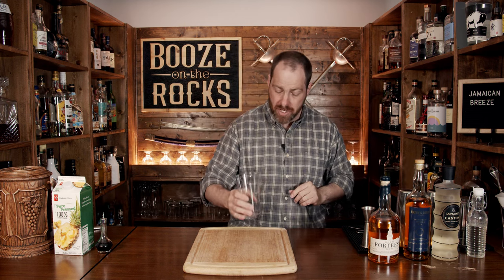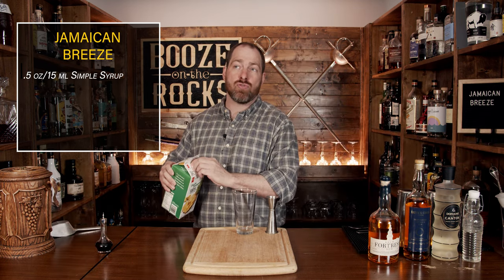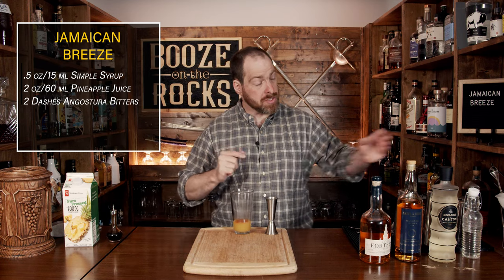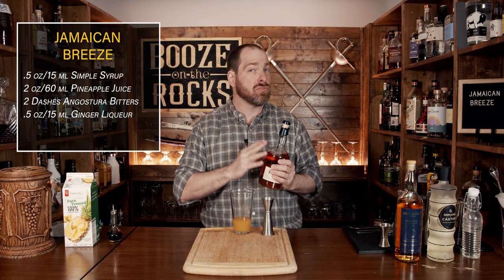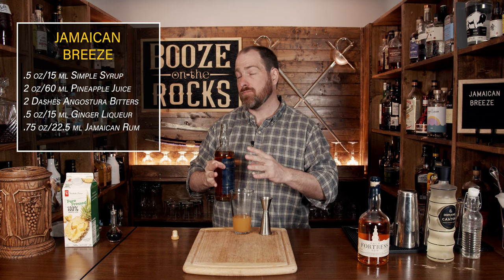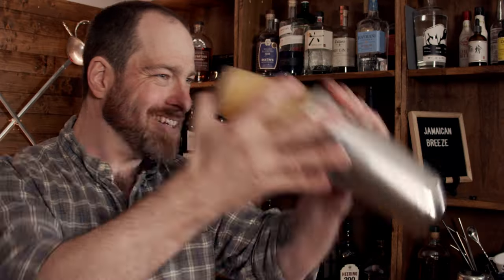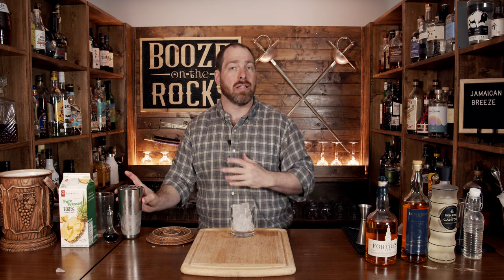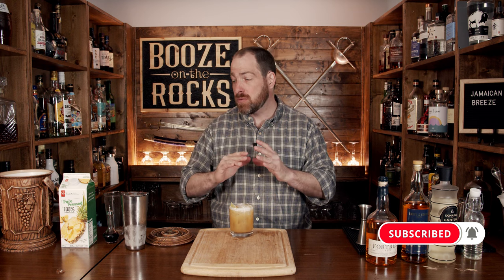How To Make The Jamaican Breeze Cocktail | Booze On The Rocks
Today on Booze On The Rocks, we make the Jamaican Breeze cocktail. This is an adaptation of a cocktail by Willie Shine of the same name. However, we have substituted ginger liqueur for a muddled piece of ginger and replaced the Appleton Estate 8 Yearl Old Reserve with a split base of rums, Fortress Rum and Smith & Cross. This gives a nice kick while retaining the flavors and essence of Jamaican rum while keeping the drinks sweet and flavorful. Try it out and let me know what you think.

BAR TOOLS

JAMAICAN BREEZE

.75 oz/22.5 ml Jamaican Rum
.75 oz/22.5 ml Jamaican Over Proof Rum
.5 oz/15 ml Ginger Liqueur
2 oz/60 ml Pineapple Juice
.5 oz/15 ml Simple Syrup
1 Dash Angostura Bitters

Method

1. Add all of the ingredients to the shaker tin.
2. Shake with ice for 10-15 seconds.
3. Fill a glass with fresh ice.
4. Fine strain into the glass.
5. Garnish with a Lime wedge.